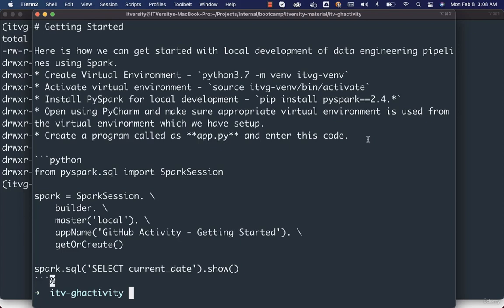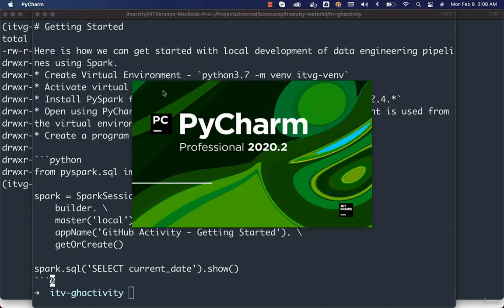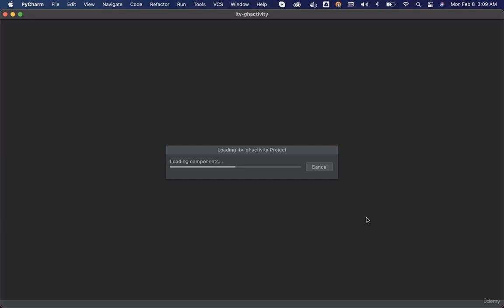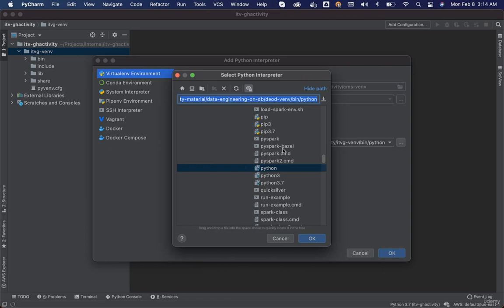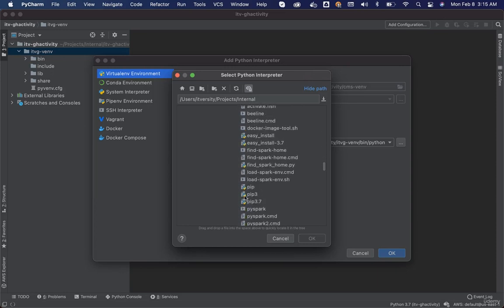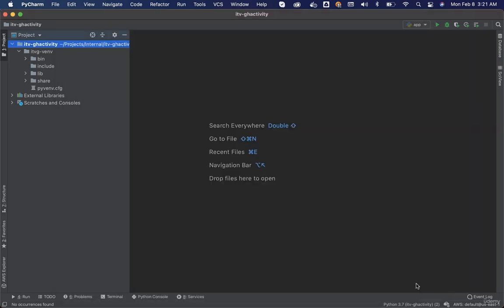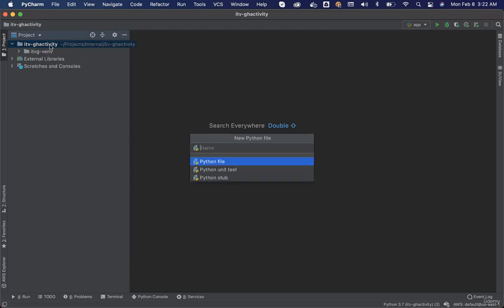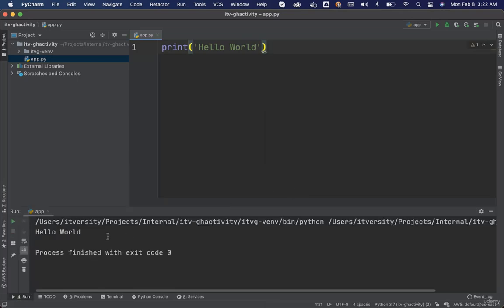Getting Started with Pycharm | Tech video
For full video, there is the best course on Udemy by highly skilled mentor. Please follow for more!
Family ❤
❤️ Like Aim – 5000